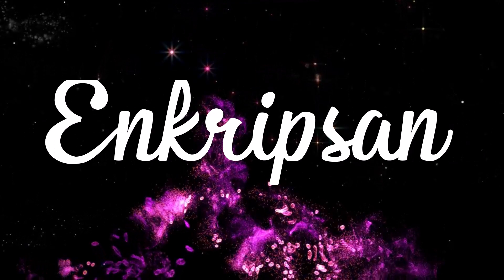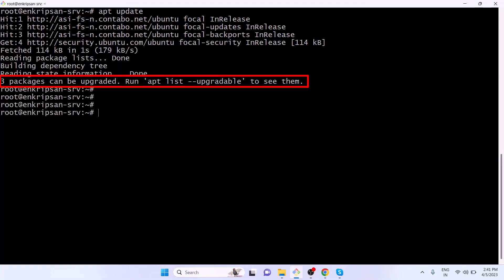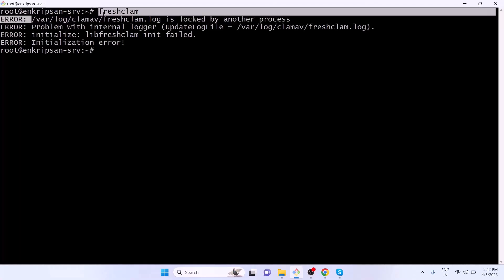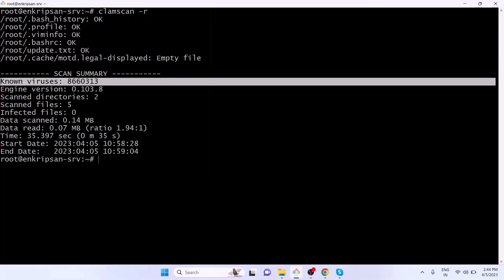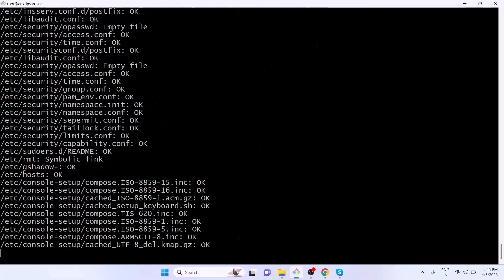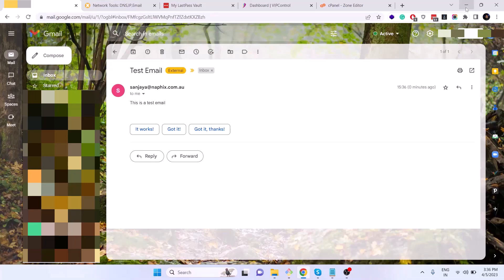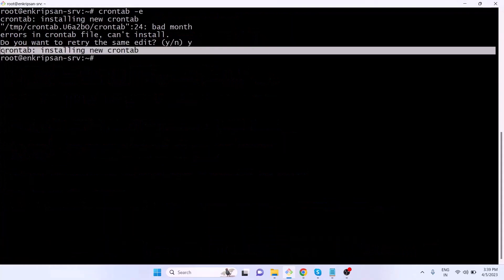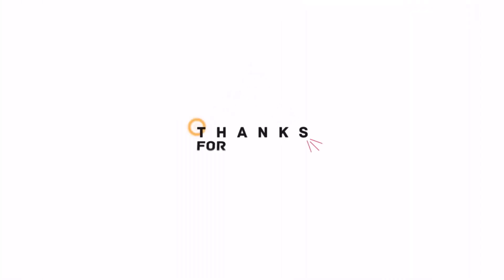AntiVirus for Linux - I : Install, configure & send report on email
Learn how to install and scan for viruses using a free and open-source antivirus program in Linux in this video tutorial. The ClamAV antivirus scanner for Linux is showcased, and you'll discover how to update the virus signature database, scan for viruses, and schedule automatic scans with email reports. Discover how to create a cronjob to automate daily scans, and learn how to test your server's email delivery capabilities. Watch this video to learn more about securing your Linux system with ClamAV.